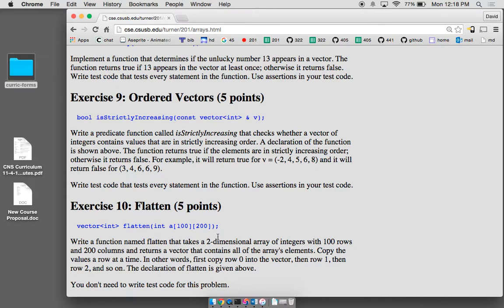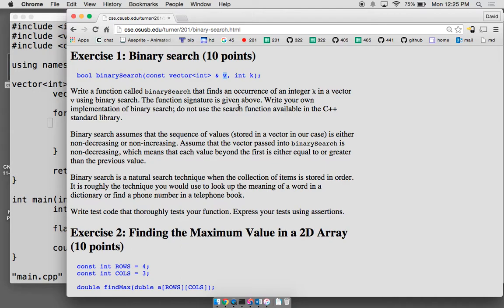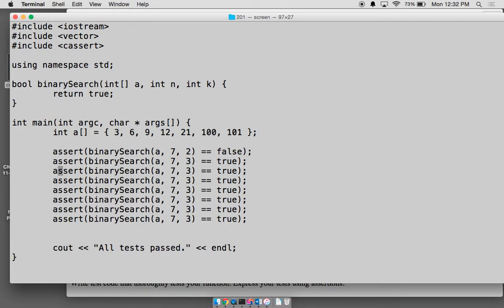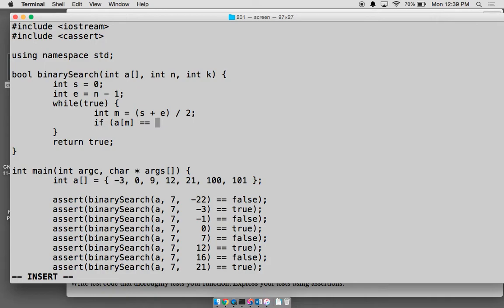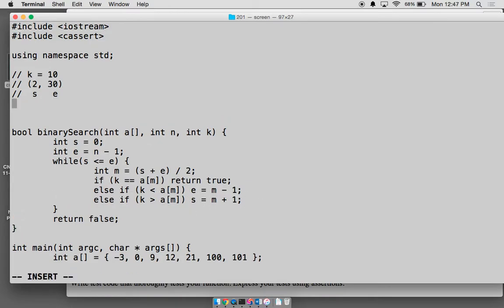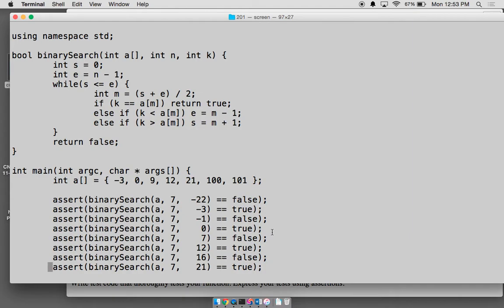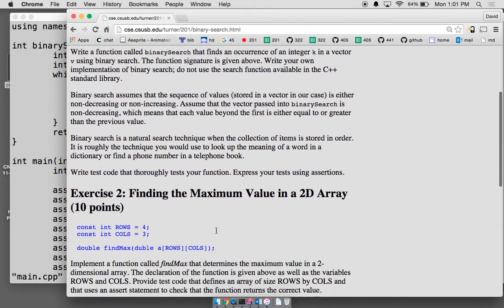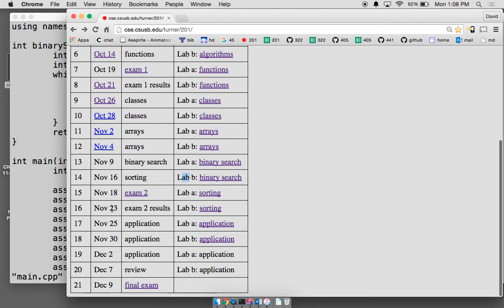CSUSB CSE 201 2015-11-09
This is a recorded lecture from the following course:
Topic: binary search